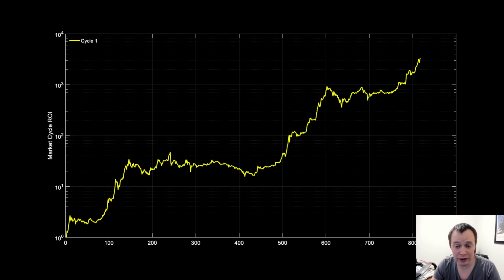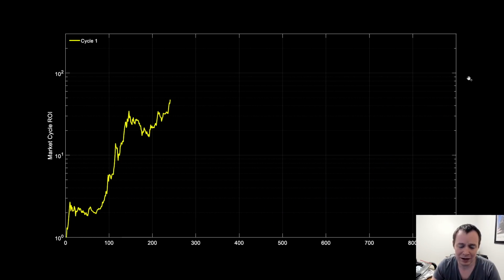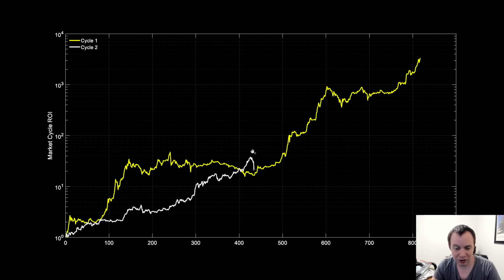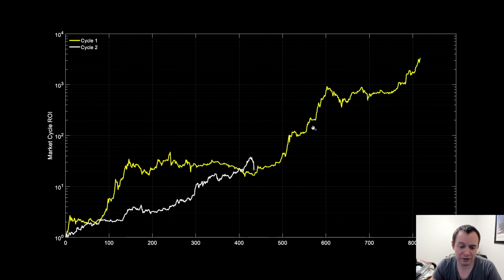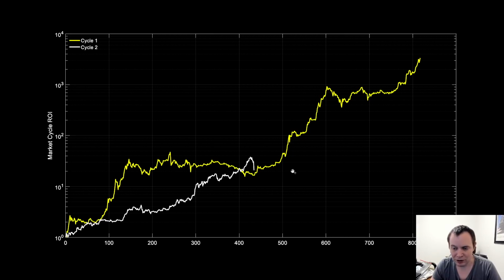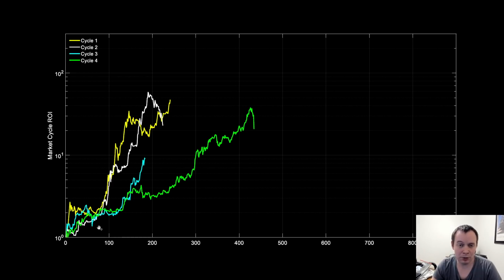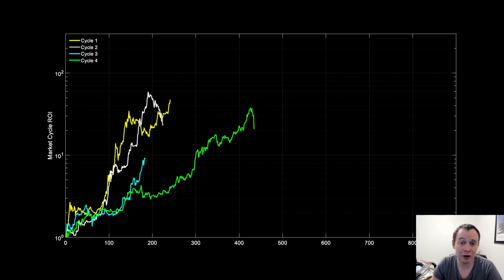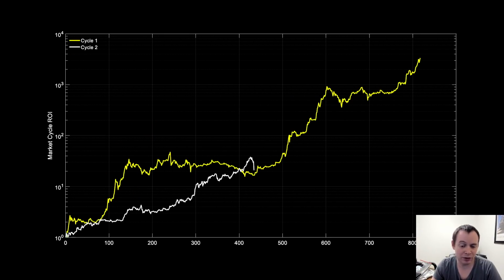Ethereum Market Cycle ROI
Given the correction, it may be wise to do an inventory on our market cycle ROI for Ethereum. We contended a few weeks ago that this move would likely fall short of $10k based on prior moves that we had seen. Now that we've had a pullback, it may be wise to look back at that charts to try and better understand the market cycle ROI of Ethereum. Where do you think the price of Ethereum is headed?